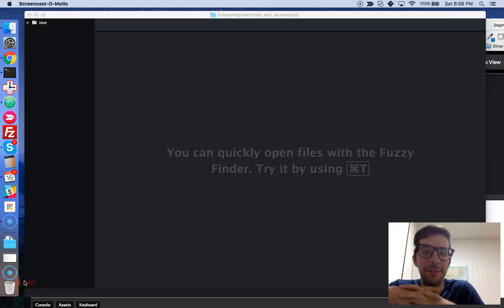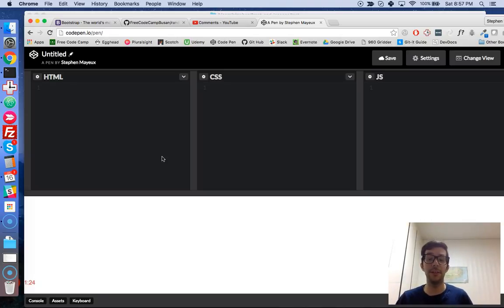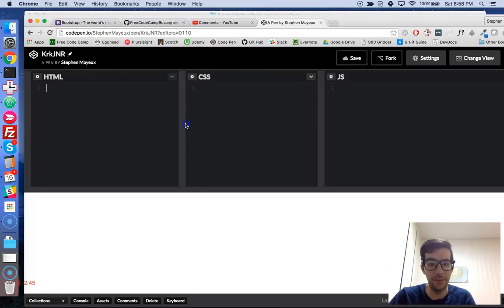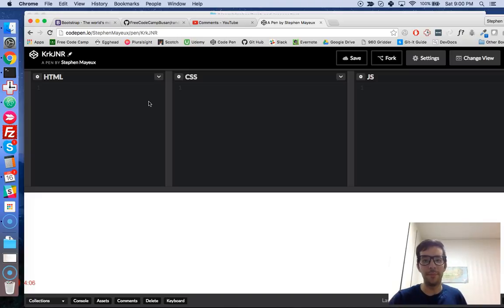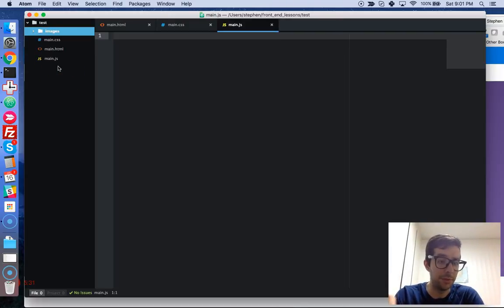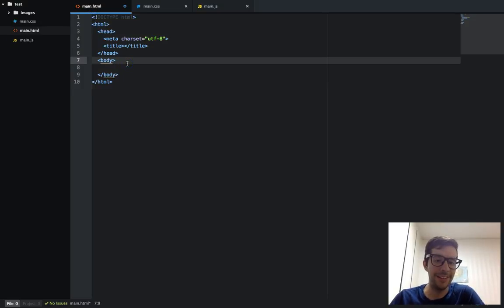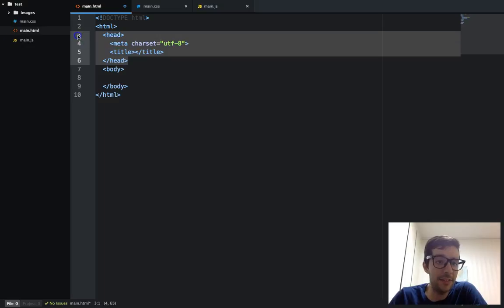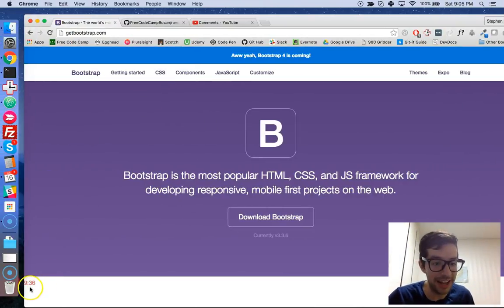Random Quote Generator -- Free Code Camp -- Setting Up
In this video series, Stephen Mayeux (stephenmayeux.com) shows you how to make a Random Quote Machine with HTML, CSS, Bootstrap, and jQuery.